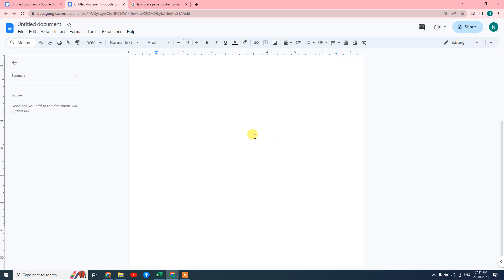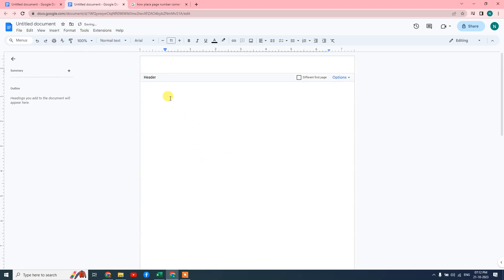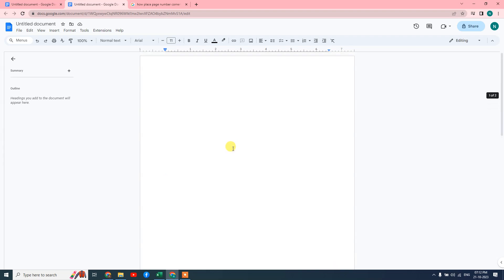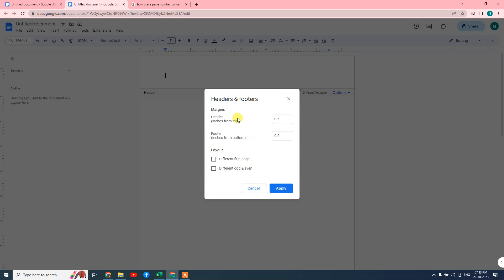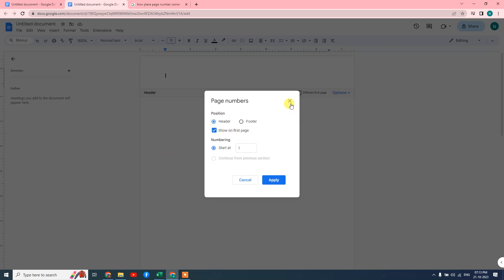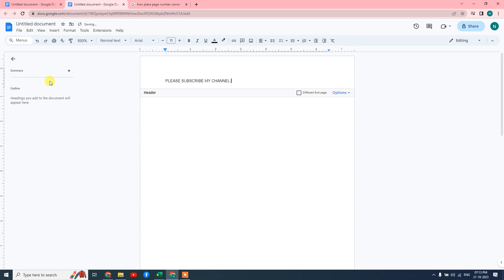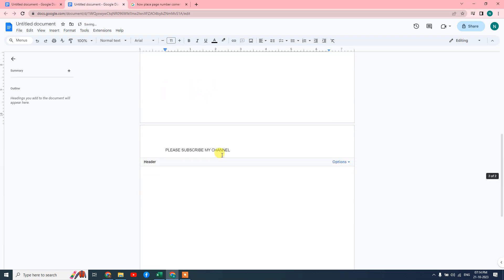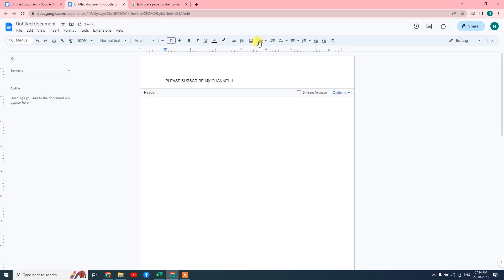How to Add Headers And Footers in Google Docs | Google Docs Tutorial: Add Headers And Footers Simply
In this tutorial, we will learn how to add headers and footers in Google Docs. The process is very simple. Just open Google Docs, go to the 'Options' section, and there you will find the steps to add headers and footers easily in Google Docs.